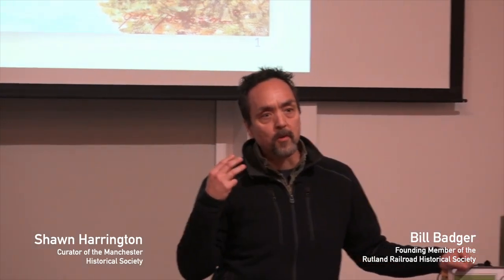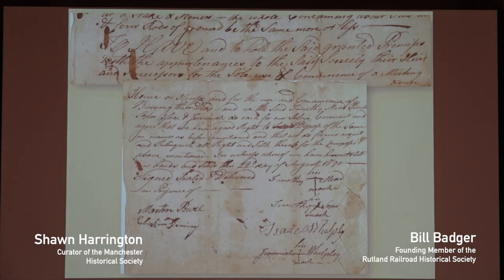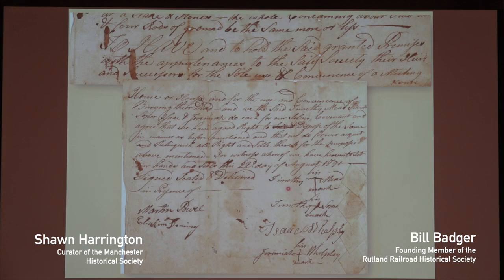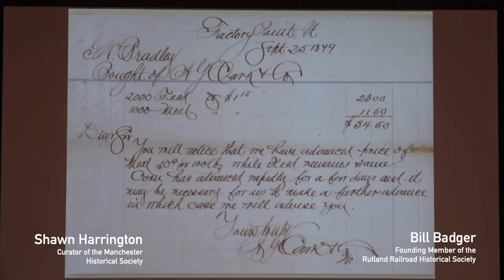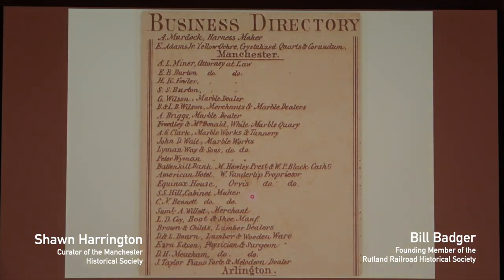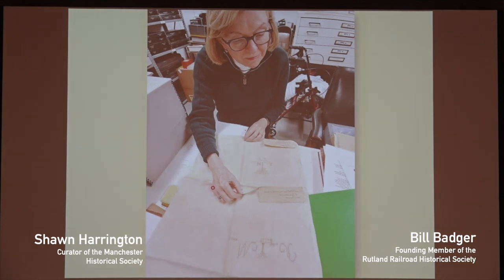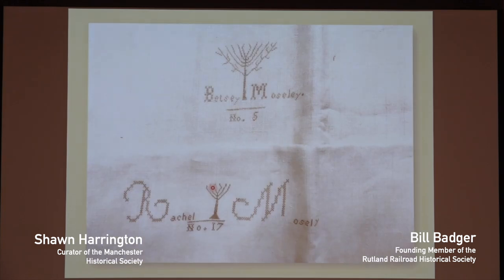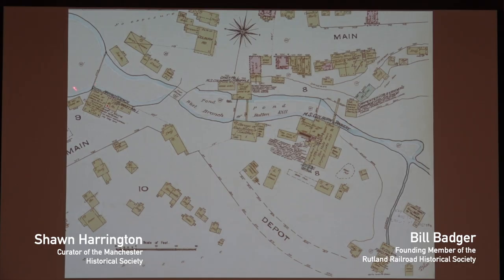GMALL Lectures - From Factory Point To Manchester Center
Join us for a look back at the changes in Manchester Center over the past 260-plus years, from a small mill-town with one proprietor; to industrial hub; to a recreational and retail destination.